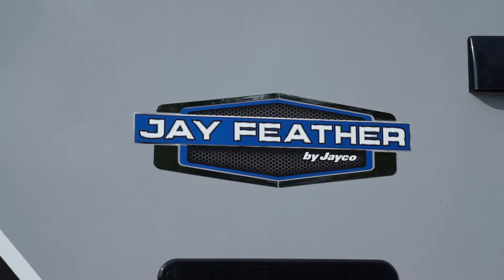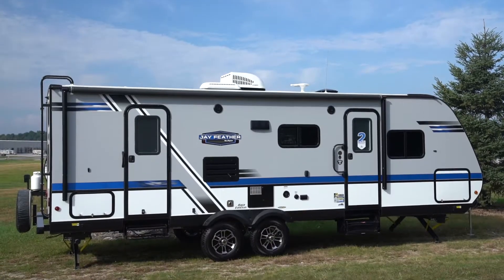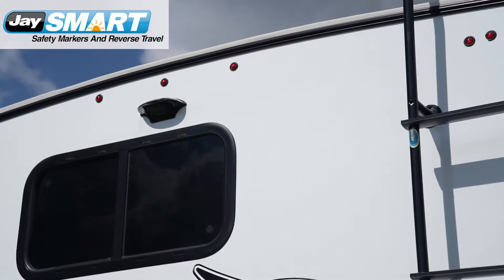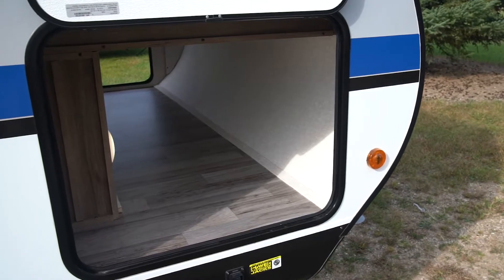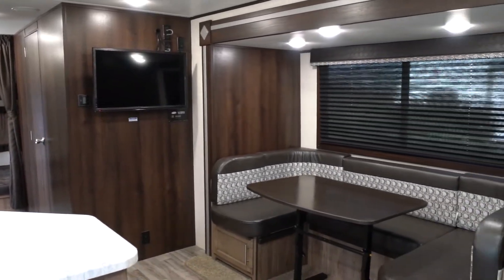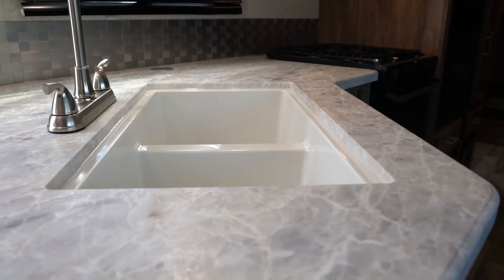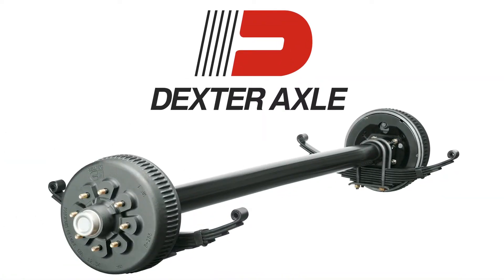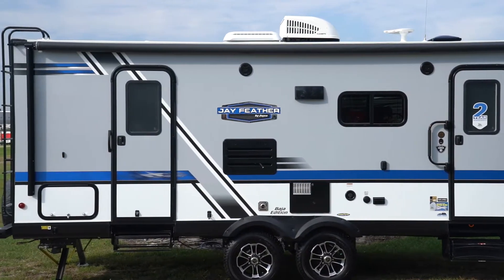2019 Jayco Jay Feather Product Video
Check out the new 2019 Jayco Jay Feather Product. Rick's RV Center is your local Jayco dealer and local Starcraft dealer. We are conveniently located near Chicago, IL. We stock everything from toy haulers, motorhomes and 5th wheels, to pop up campers, hybrid campers and pull behind campers. Jayco products come with an industry leading 2 Year Bumper to Hitch Warranty.